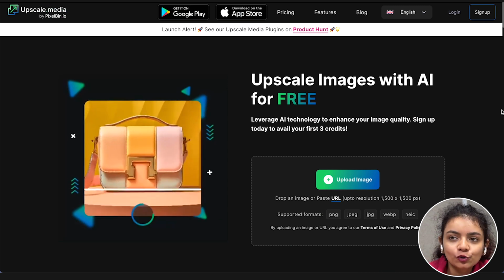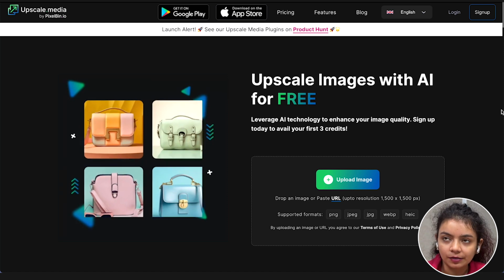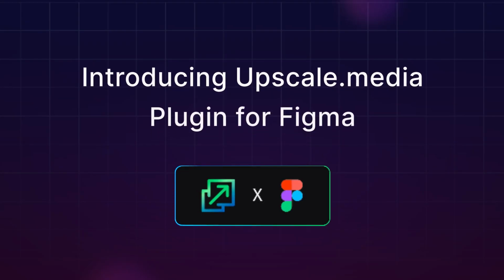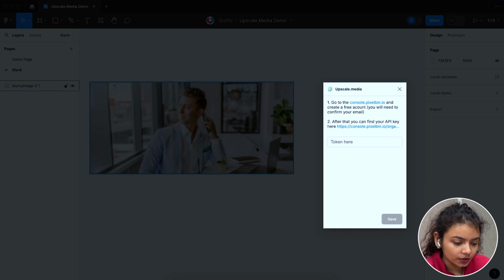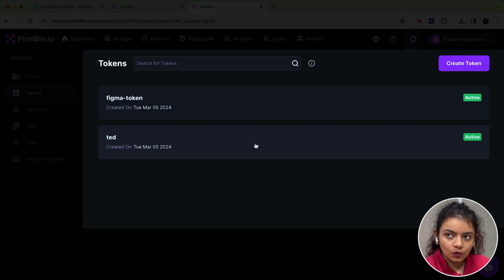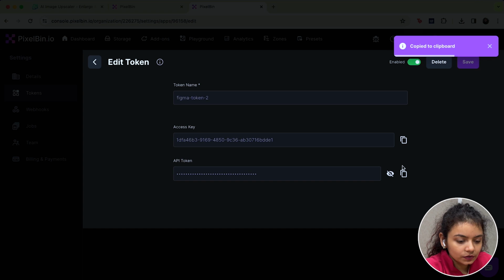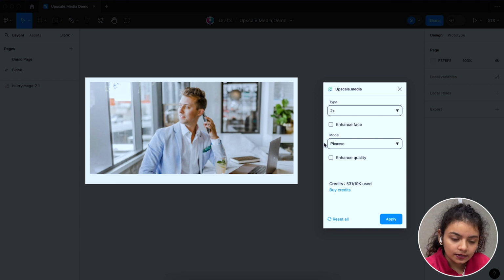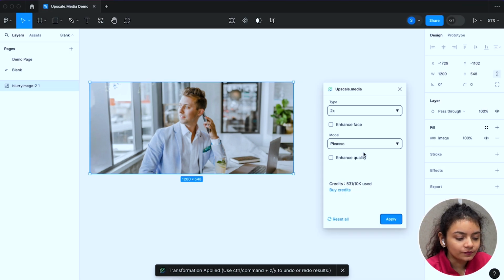The Most Useful Plugin To Edit Your Images Within Figma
Now, you can easily enhance your image quality without switching any app.
Discover the most useful plugin that interacts within your Figma dashboard and lets you improve the quality of your images there and then.

You can easily enhance, re-create, and edit your photos up to 4x using this plugin. If you have generated an image and now want to use that in Figma in the best of its quality, this plugin is the thing you need. All you have to do is follow this video and you'll be all set.

► TIMESTAMPS:
0:00 Introduction to Upscale.media
0:28 Use cases
0:44 Introduction to the Plugin
1:08 Generating the API token
1:46 Using the API Token in Figma
1:53 Using Different Settings of Upscale.media
2:20 Getting the Upscaled Image